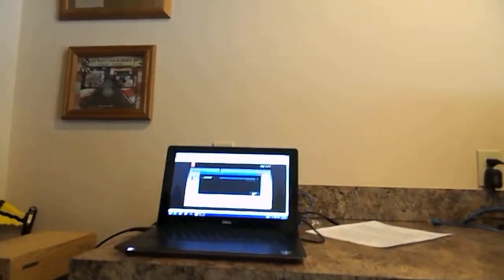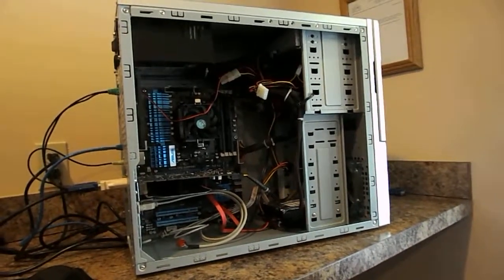New laptop and custom built computers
Talking about a laptop and the custom computers that I build